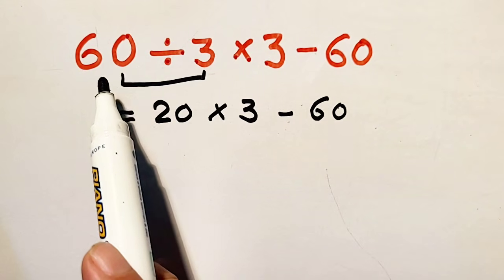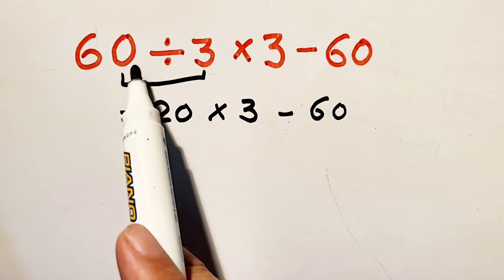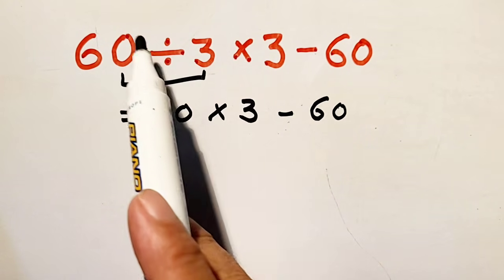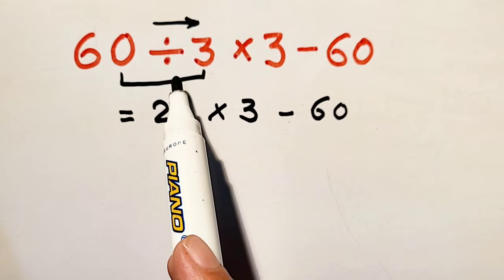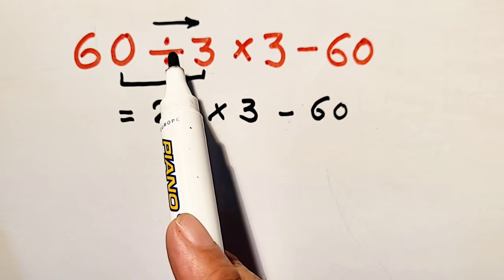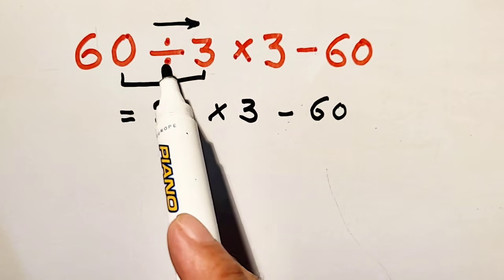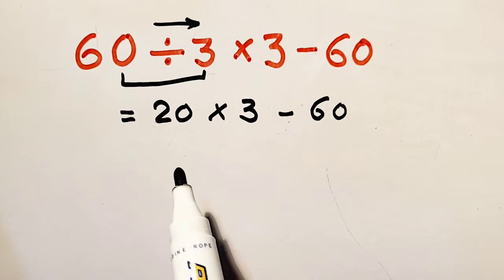Are You Ready For Solving This Math Problen In Correct Order?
Hi welcome to "CSA Education".In this video I will make you able to learn basic math problem which obeys "pemdas","Dmas","Bodmas","kcf","ccf' and many more rules used to solve order of operations like division ,addition ,multiplication and subtraction.This is the intresing question while doing it 99% Get This Wrong.Maybe 1 in 10 People Can Solve This Math Problem. My Challenge is Are You Smarter Than a 5th Grader? then Try This!Only 1 in 5 Can Solve This Equation!This Math Problem Tricks Everyone So Most People Get This Math Question Wrong!
Estmated that Only 1% Can Solve This Math Problem. Really This Math Trick Will Blow Your Mind!Most People Get This Simple Math Question Wrong Solved by you because it has tricks.
Most People Get This Math Problem Wrong!This Simple Math Question Stumps Everyone!Is Your Math Brain Ready for This Challenge?

Terms Relsted to math:
Addition,add,addition,plus,sum,total,combine,Subtraction,subtract,minus, difference,take away,less than,multiply,times,product,groups of,
Division,divide,division,split,shared,adding,subtracting,multiplying,dividing,word problems,problem solving,word equation,equation,formula,calculation,
like terms,variables and coefficients,